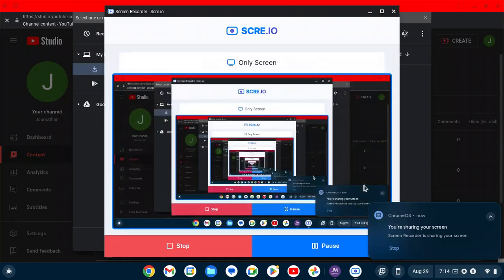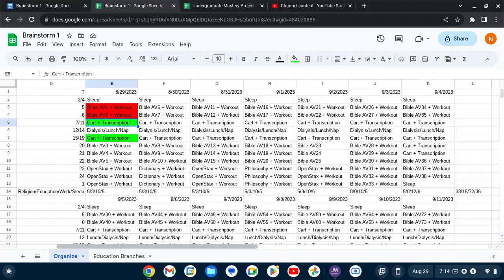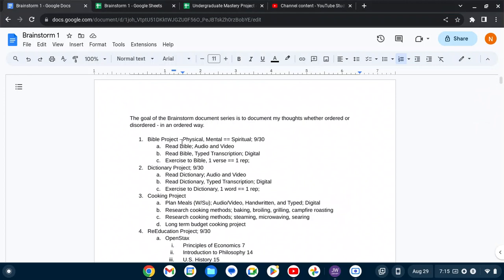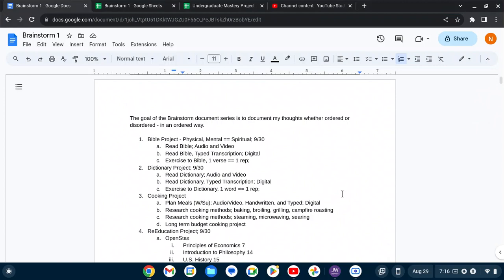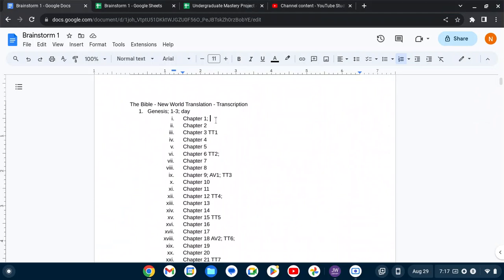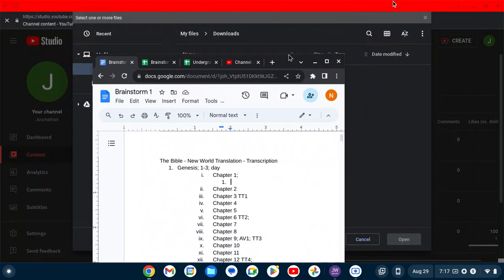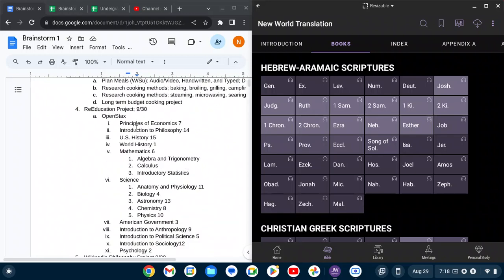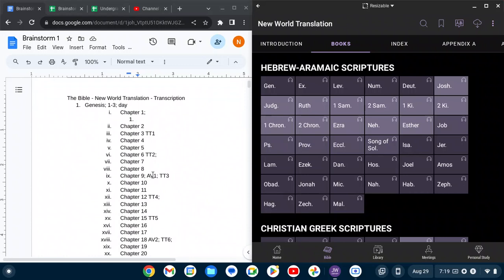Reading Project: Bible New World Translation (NWT)